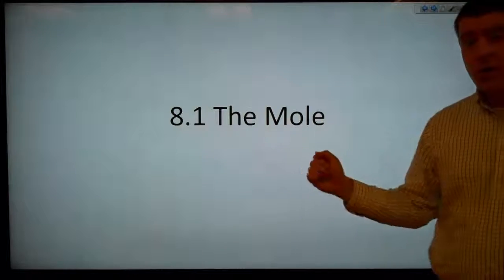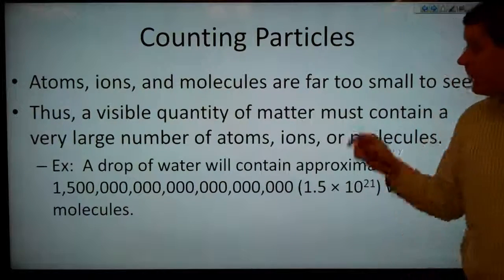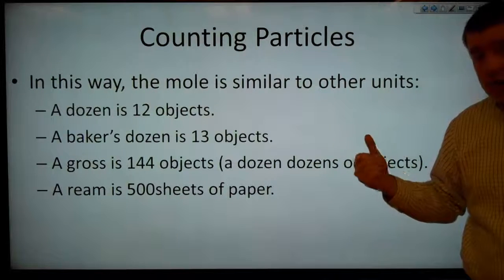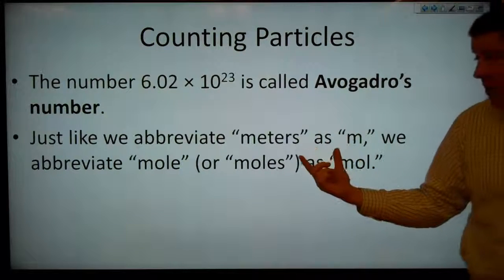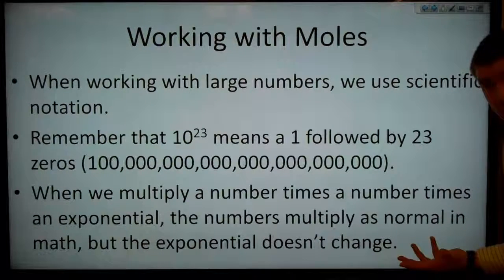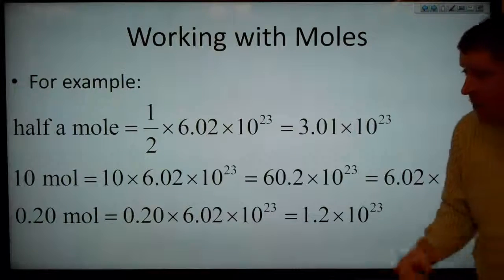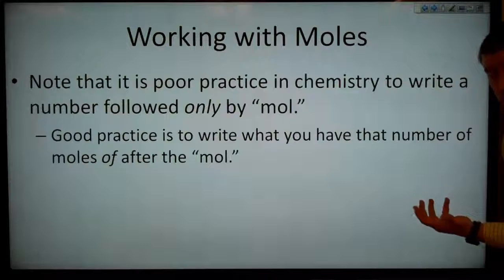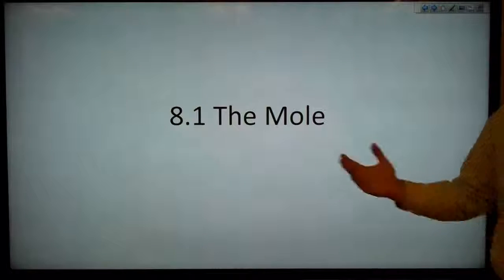CH100 8.1 The Mole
An introduction to the mole.